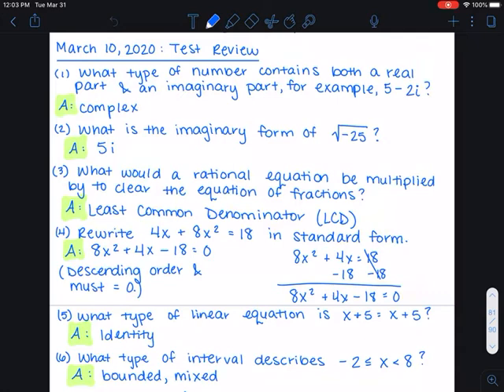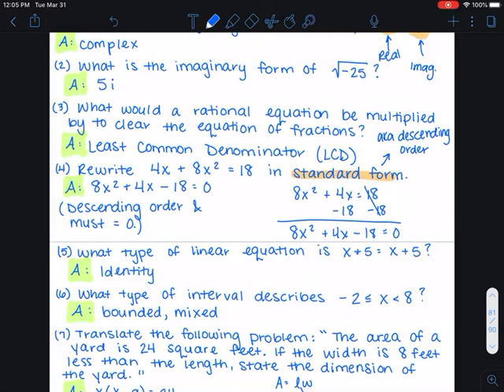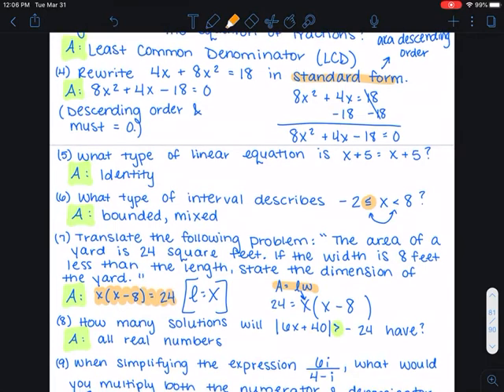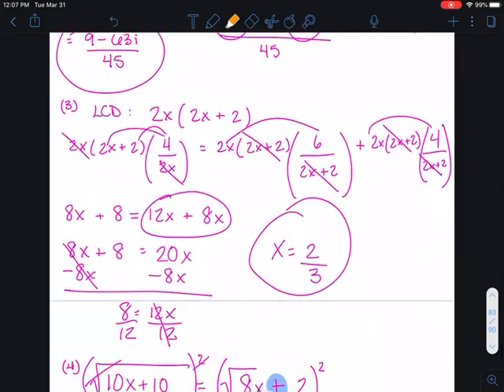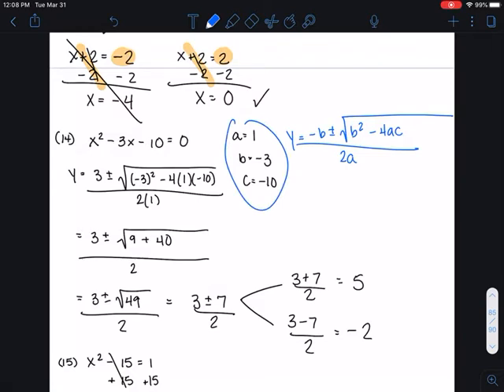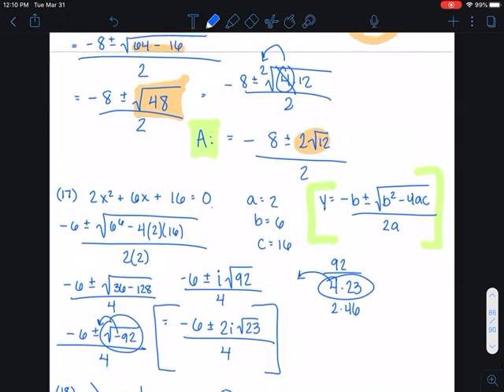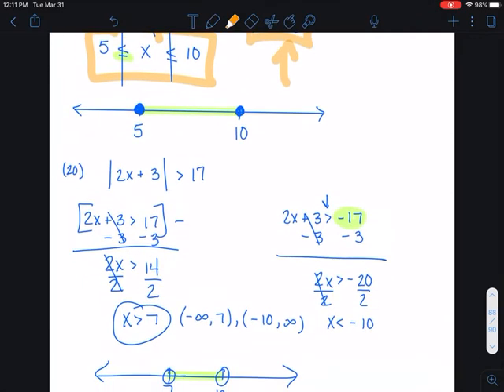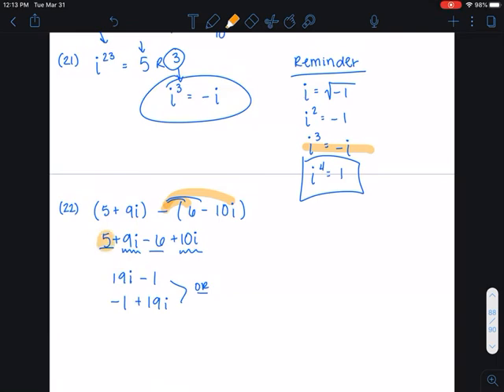A2 - Test Review